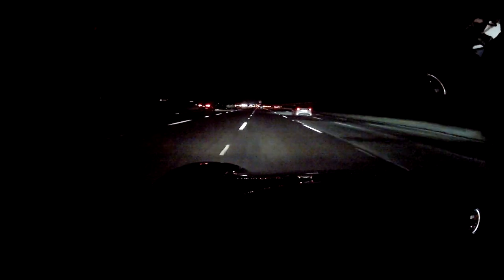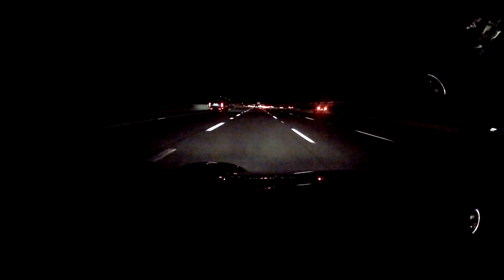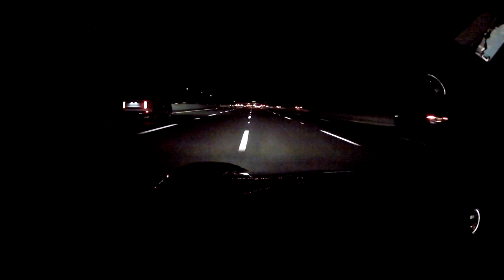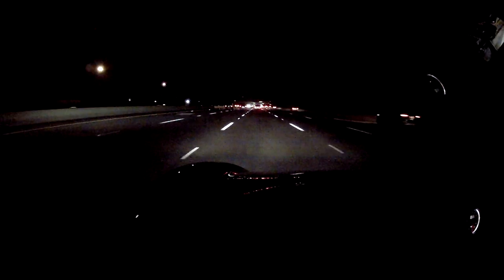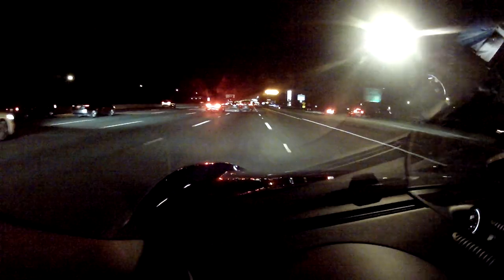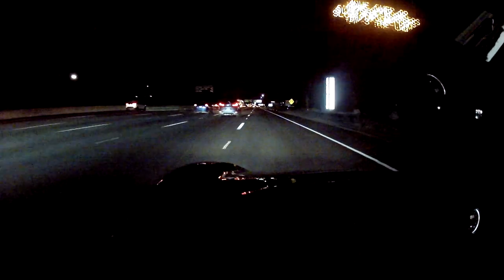982 718 Porsche Boxster GTS 4.0 6-Speed Manual POV Freeway Run - Night Fast Driving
982 718 Porsche Boxster GTS 4.0 6-Speed Manual POV Freeway Run - Night Fast Driving